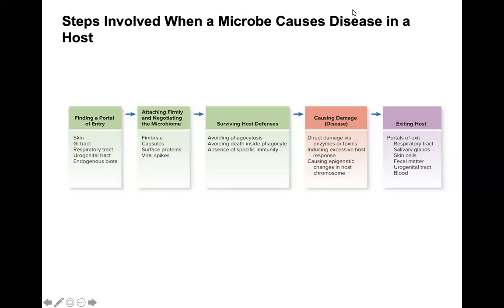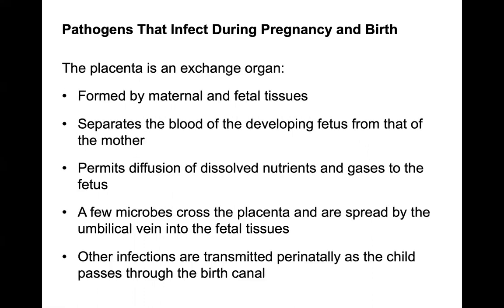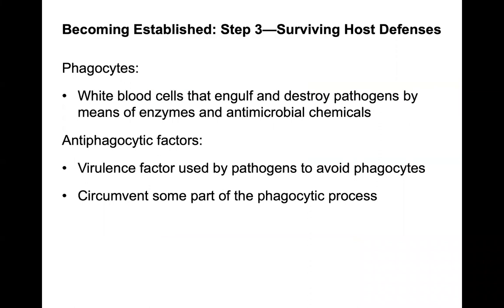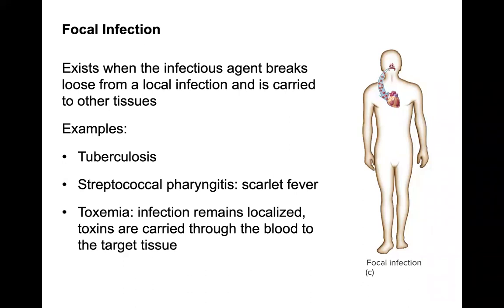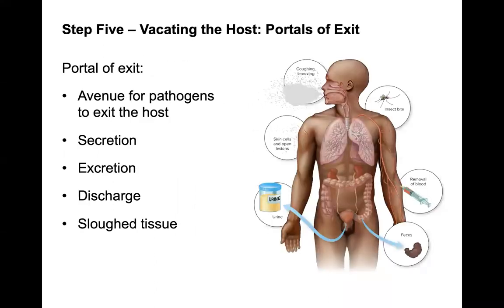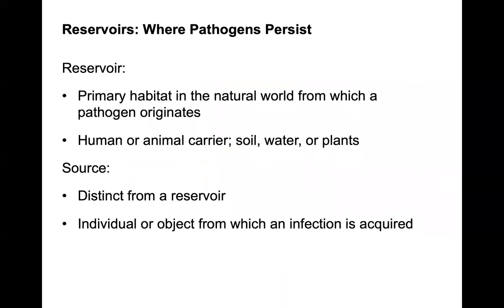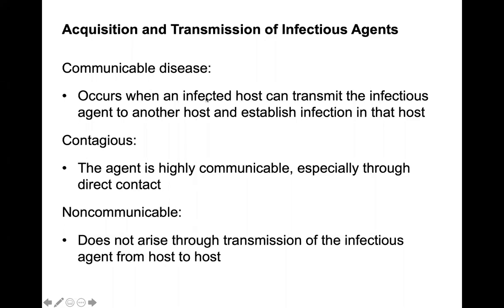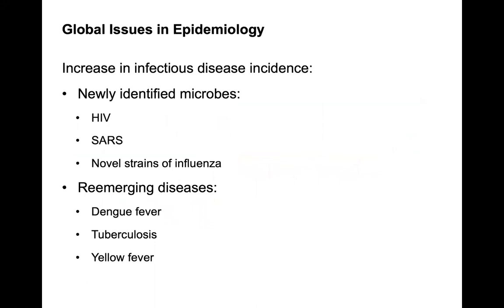BIO-241-221 Chapter 13 Recorded Lecture Part II